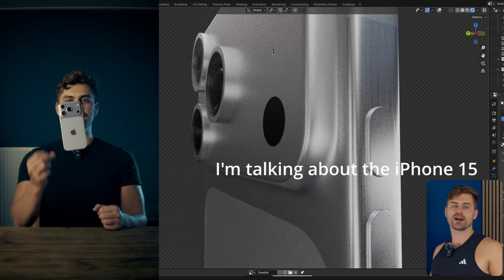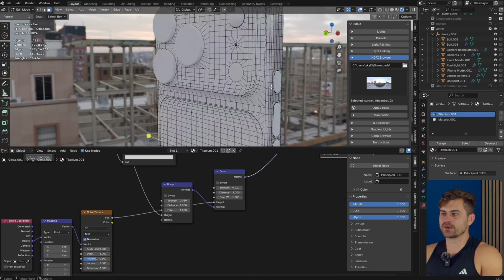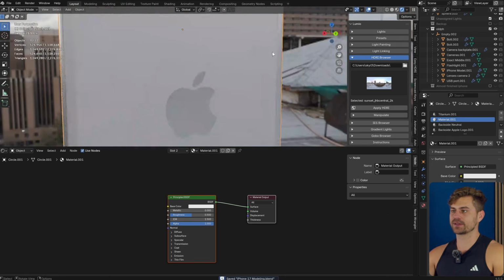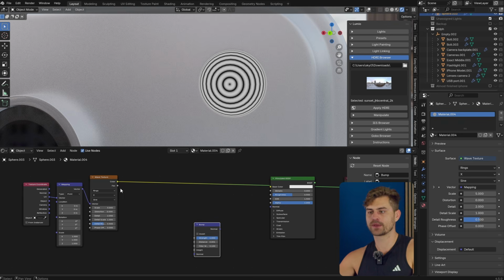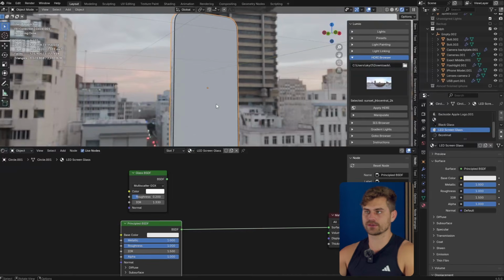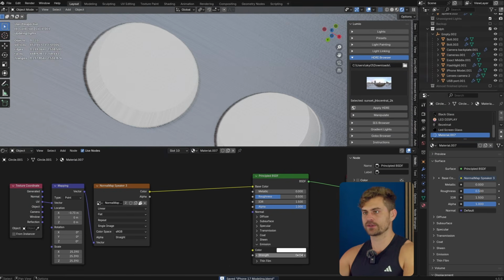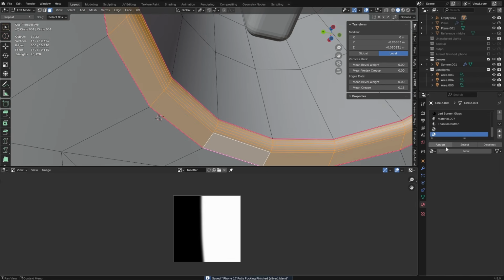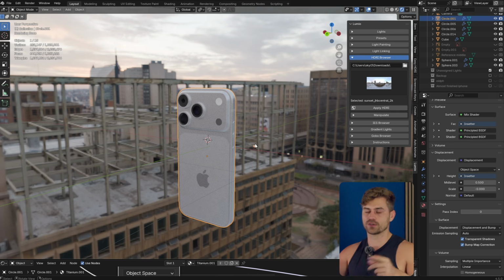How to Texture an iPhone in Blender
We're going to make an iPhone. We're going to texture every single thing, without skipping steps.
Although the texturing might look a bit harder, the video is completely beginner-friendly, since I explain every single step and I don't skip ANY part of this. You'll be able to follow along exactly with all modeling steps.